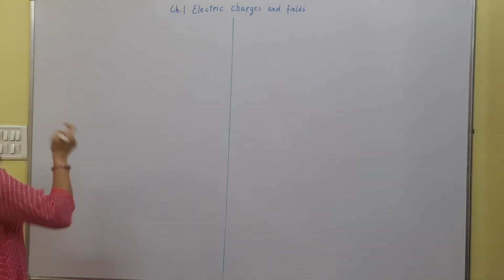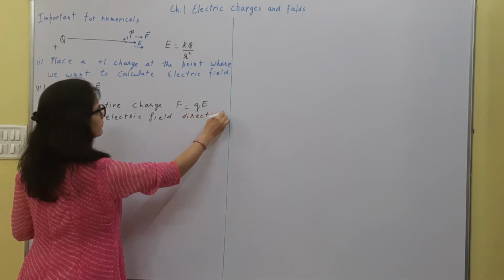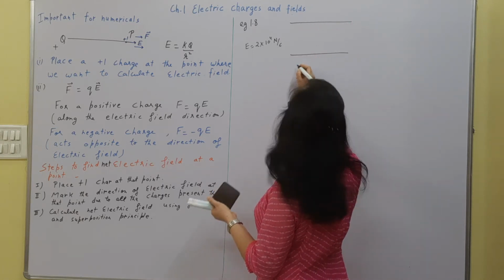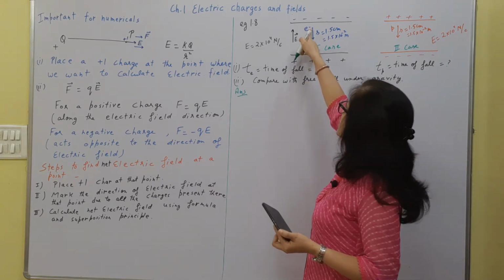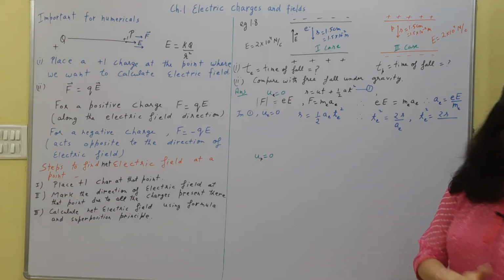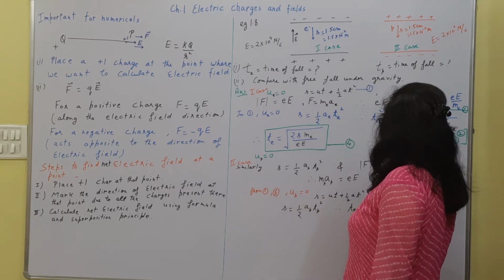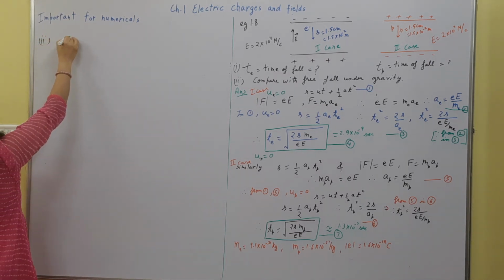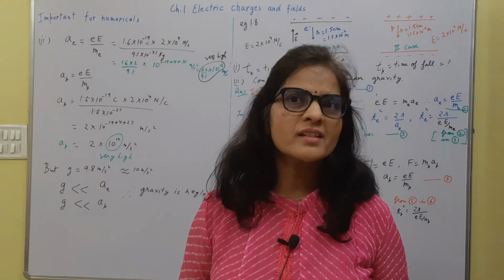XII 1.21 NCERT numerical eg1.8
NCERT numerical eg1.8